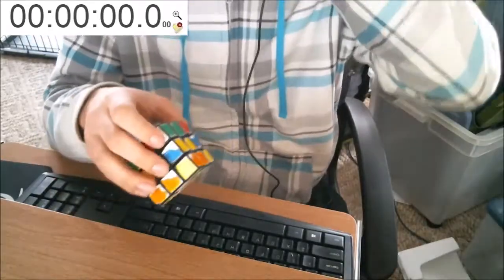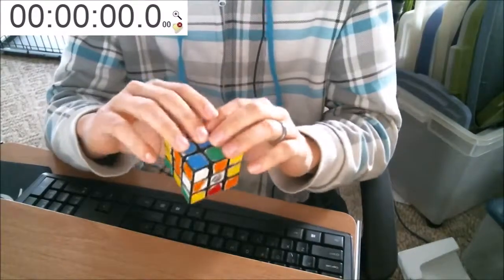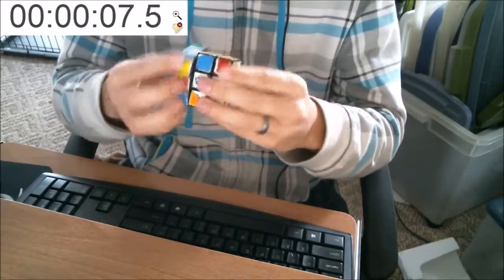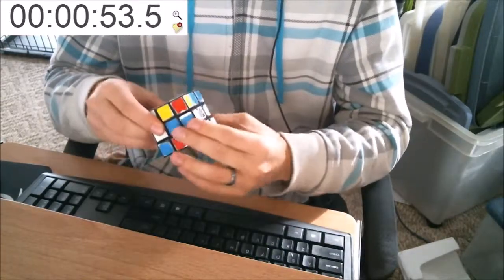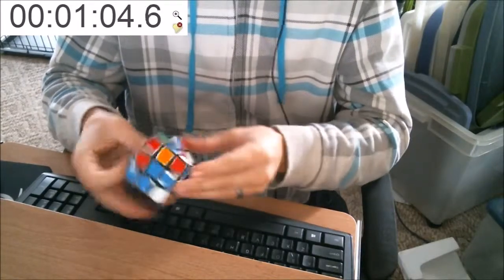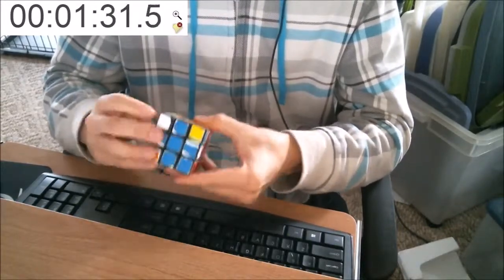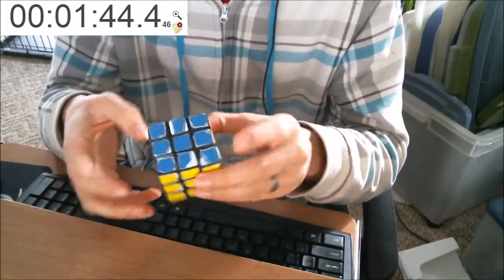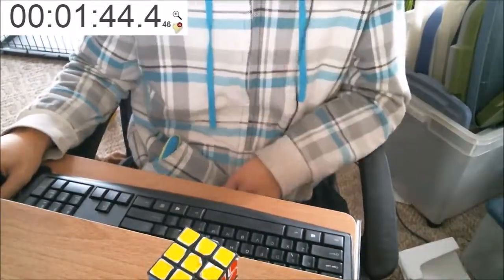Speed Attempt Learning F2L - Speed Cubing :: Episode 03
Today i do a speed running attempt using the new F2L method i have been learning and still need to get better at. Hope you Enjoy!